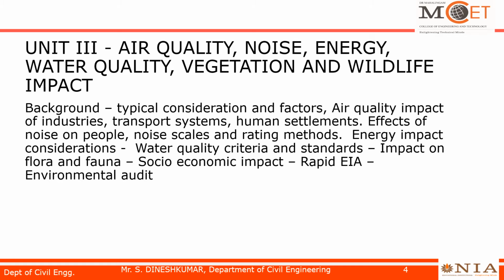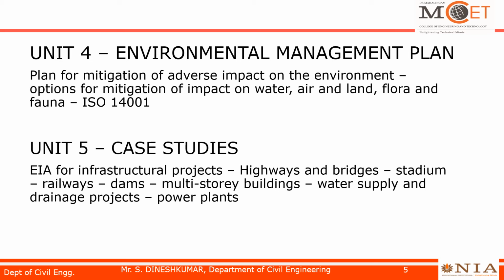19CEOC1001 ENVIRONMENTAL IMPACT ASSESSMENT